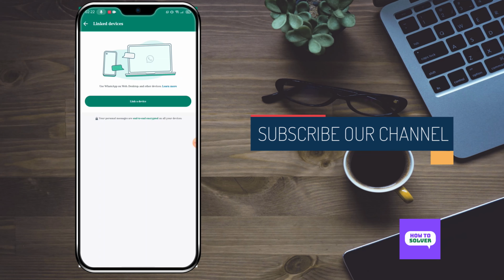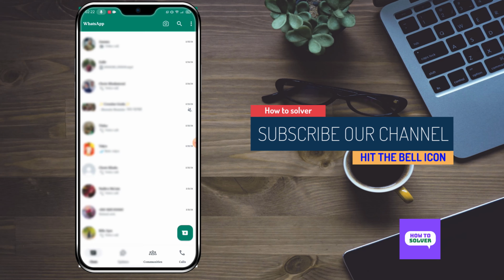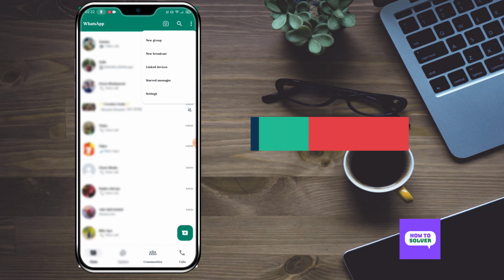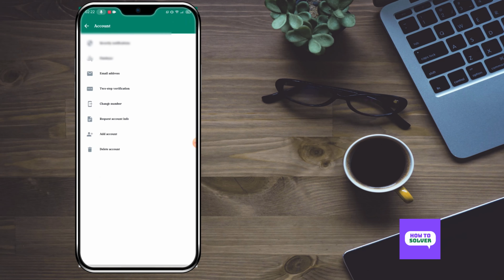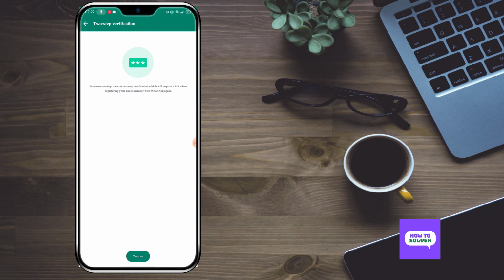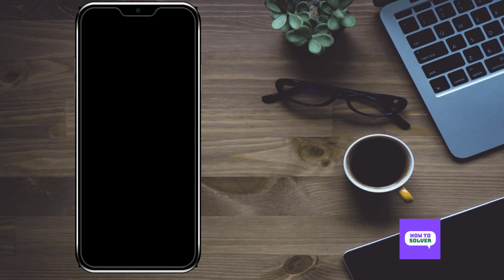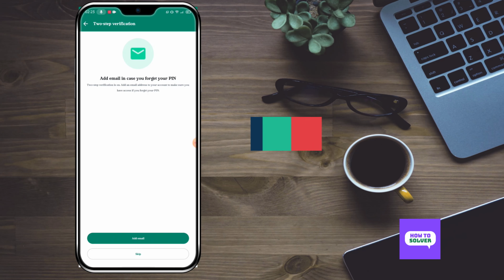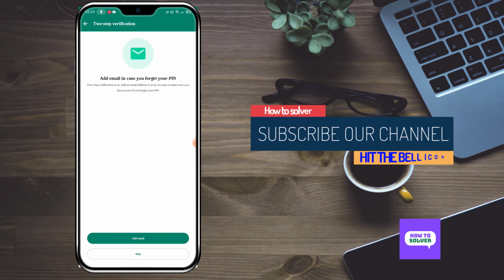WhatsApp Tips Tricks and Hacks You Should Try 2025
Unlock the full potential of WhatsApp with these amazing tips, tricks, and hacks for 2024! From hidden features to productivity boosters, discover everything you need to know to master WhatsApp like a pro. Stay ahead of the game and enhance your messaging experience now!